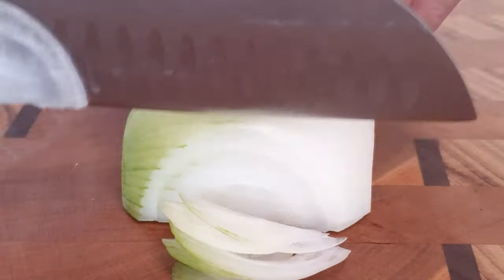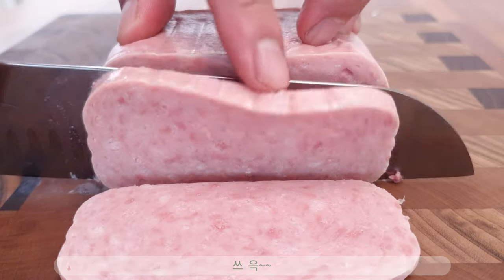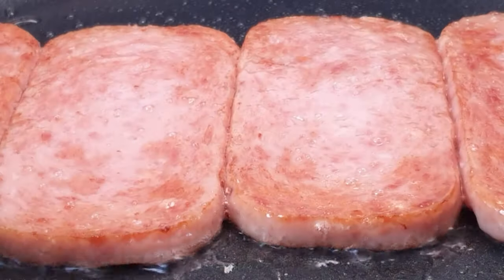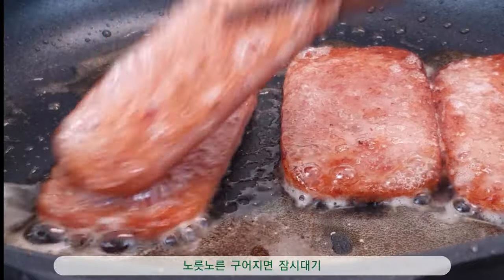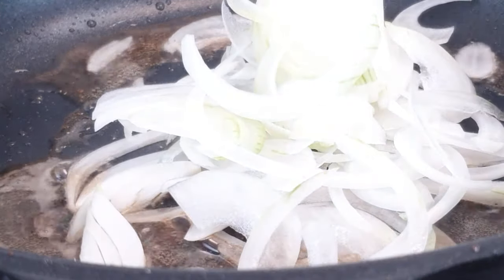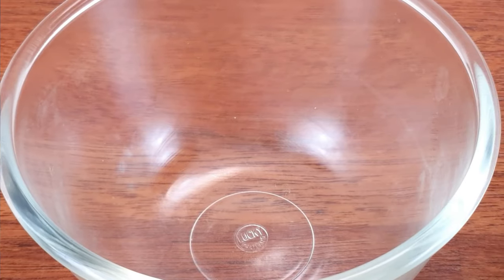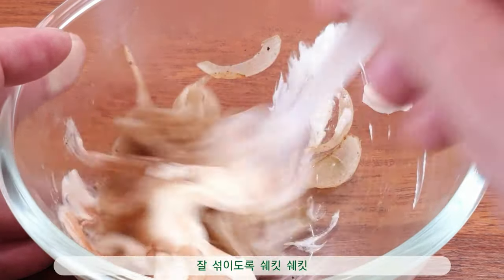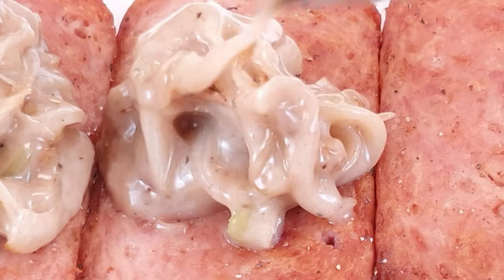스팸 양파 샌드위치/ Spam Onion Sandwich/how to cook /recipe#52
스팸 양파 샌드위치

재료

모닝빵 4개

양파 2/1개

스팸4조각

마요네즈1테이블 스푼

딸기잼1테이블 스푼

버터10g

후추 약간

Spam Onion Sandwich

Ingredients

4 morning bread

2/1 onion

4 pieces of spam

1 tablespoon mayonnaise

1 tablespoon strawberry jam

10 g butter

Some pepper